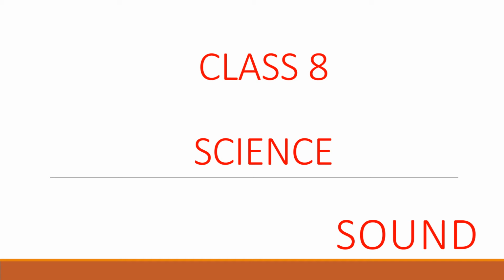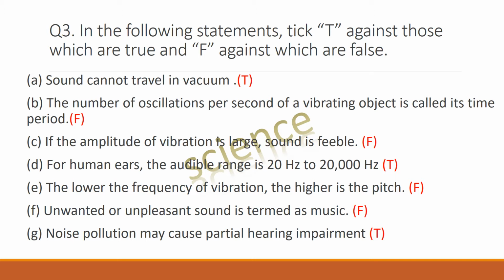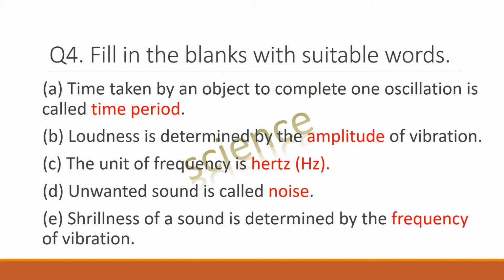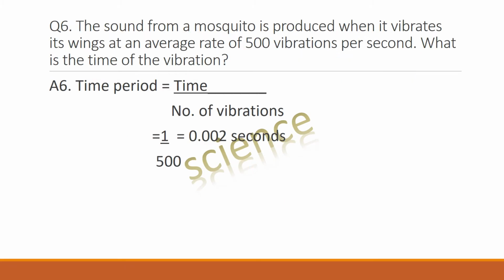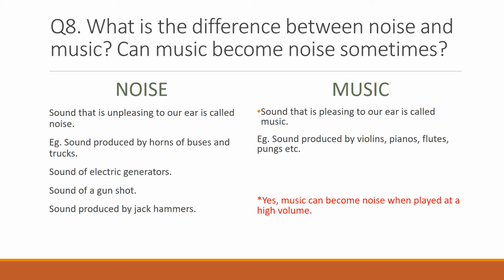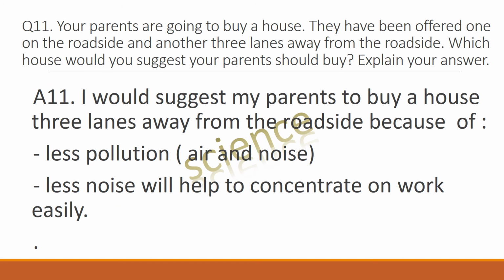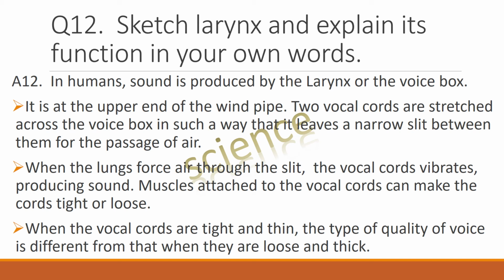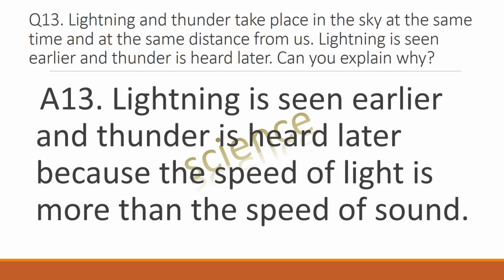NCERT CLASS 8 SCIENCE CH 13 SOUND Q & A